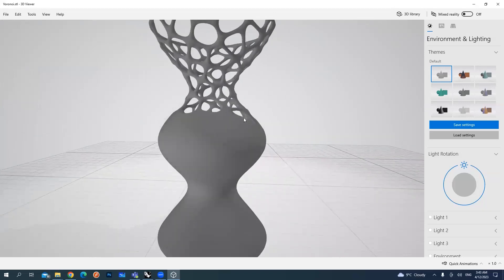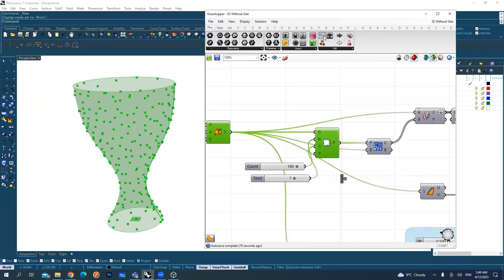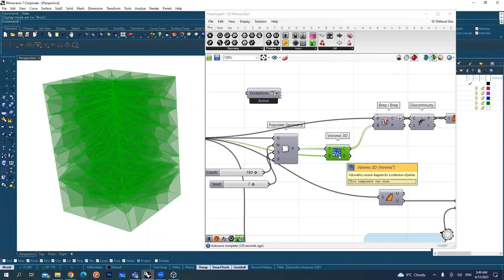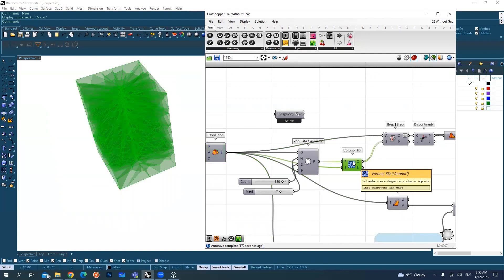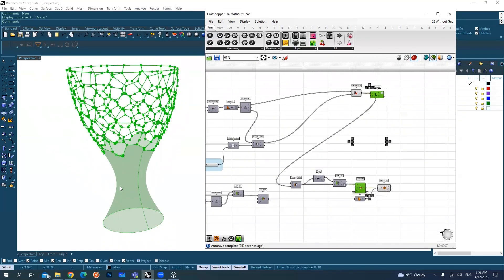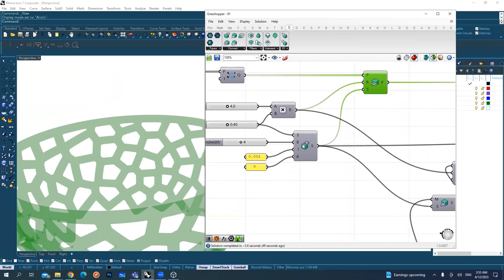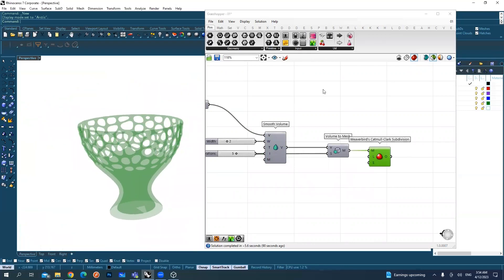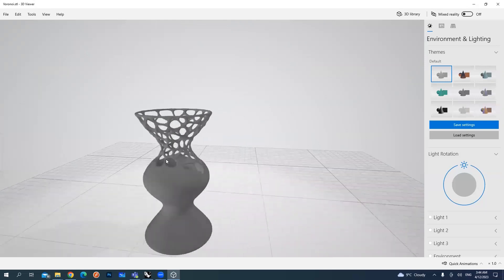3D Printing Mastery Series: 31 - 3D Voronoi Vase Example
Welcome to the thirty-first chapter of our "3D Printing Mastery Series"! In this captivating video, we delve into the world of 3D Voronoi design and explore the creation of a stunning Voronoi vase. This technique allows you to transform a simple vase shape into an intricate and visually captivating work of art, characterized by elegant, interlocking patterns.

The 3D Voronoi Vase Example technique is a powerful tool for adding complexity and aesthetic appeal to your 3D printed vases. In this comprehensive tutorial, we guide you through the process of generating Voronoi patterns on a vase, equipping you with the skills to create unique and artistic 3D printed objects.

Key Topics Covered:

Understanding the concept of Voronoi patterns and their aesthetic impact.
Exploring the mechanics of creating Voronoi patterns on a 3D vase.
Leveraging parametric controls to customize Voronoi pattern parameters.
Utilizing Voronoi patterns to add complexity and artistic flair to your vase designs.
Expert tips and techniques for achieving precision and artistic expression in Voronoi vase design.
Why This Matters:

Voronoi patterns are known for their beauty and complexity, and they can turn a simple object into a work of art. The insights gained in this video will empower you to master the art of Voronoi design, allowing you to create 3D printed vases that are not only functional but also visually captivating and artistically unique.

Join us on this creative journey of "3D Voronoi Vase Example" and discover the art of infusing your 3D printed vase designs with intricate and captivating Voronoi patterns